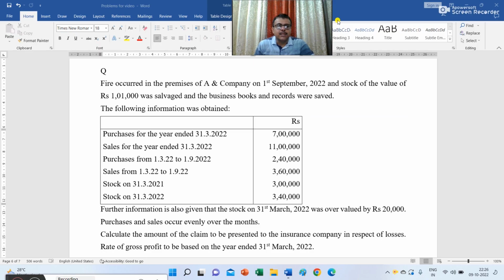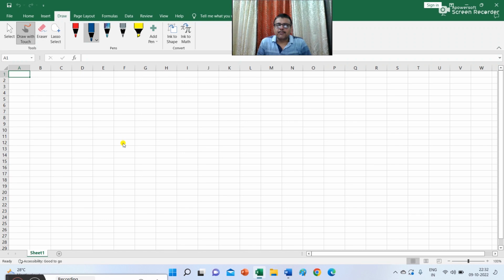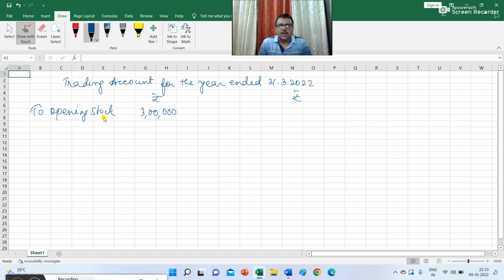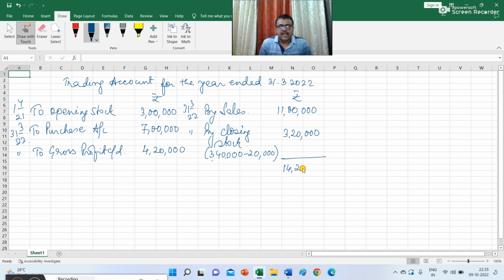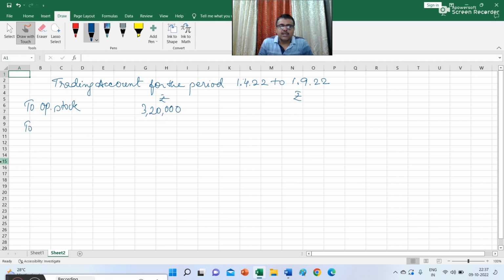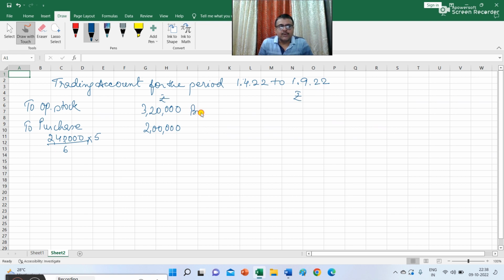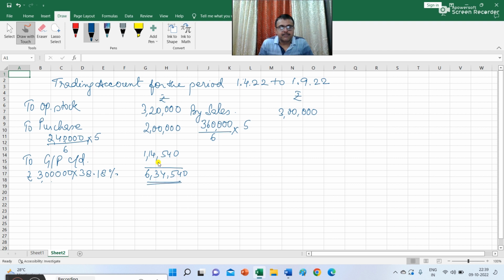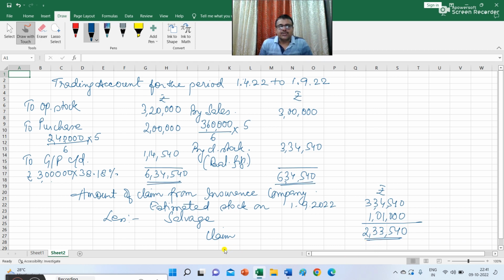Insurance Claim - Loss of Stock | Dr. Subrata Mukherjee | CMA | CA | Mahadevananda Mahavidyalaya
Associate Professor
Mahadevananda Mahavidyalaya

link of the playlist - Insurance Claim

@ICMAI Patna Saheb Chapter   @ICMAI BBSR CHAPTER    @ICAI CA Tube   @Vijayawada Branch of SIRC of ICAI   @Eastern India Regional Council of ICAI